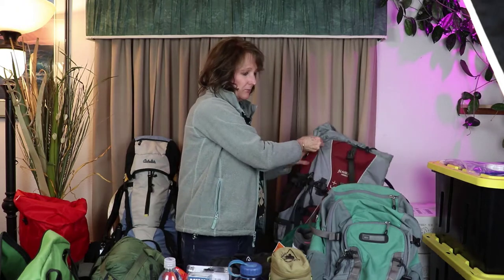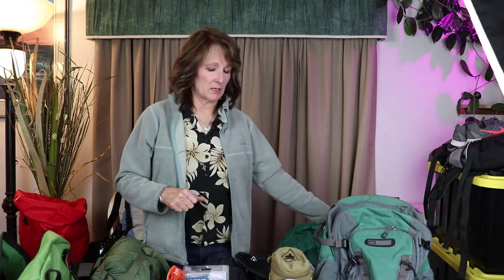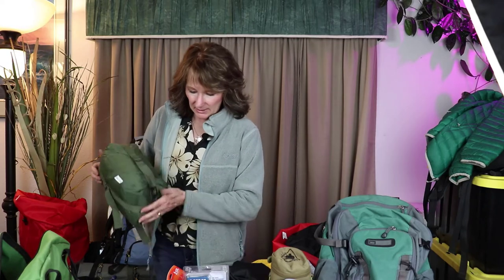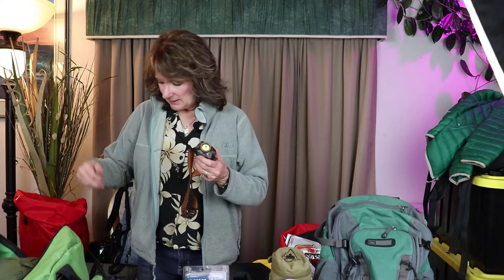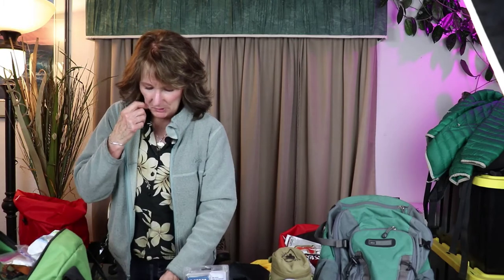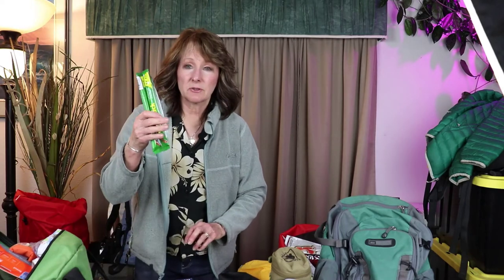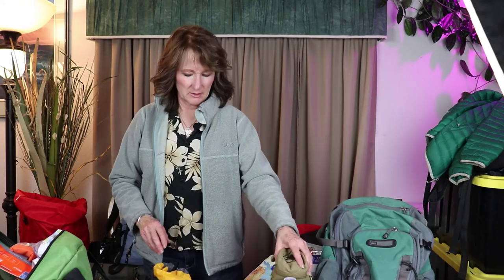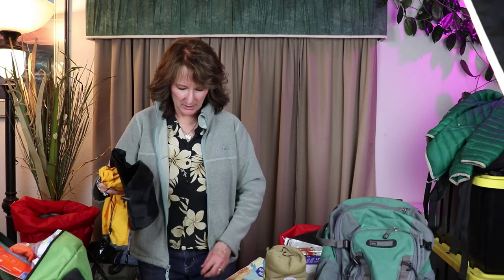Get Home Bags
This video answers WHAT is a Get-Home Bag is and Why do YOU need one. Joan Haney (The Prepper Mom) shows you what she recommends for a Get Home Bag... along with a few tips.
One never knows when a major emergency, man-made, or natural disaster will happen. If this happens why you are away from home... you want to be prepared. Having a get-home bag can help save your life and your loved ones.